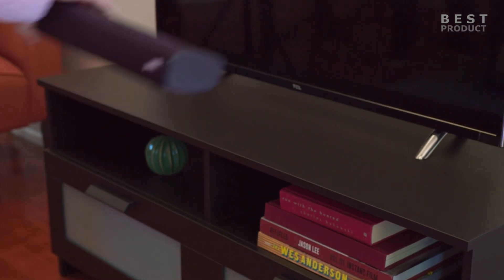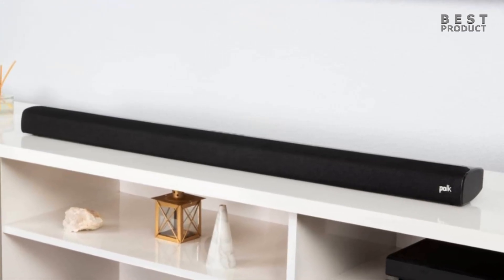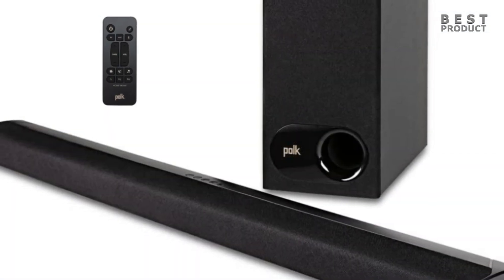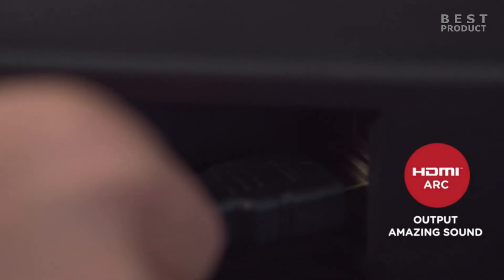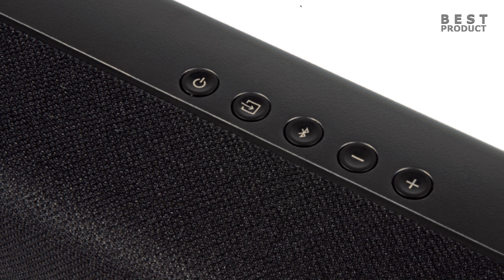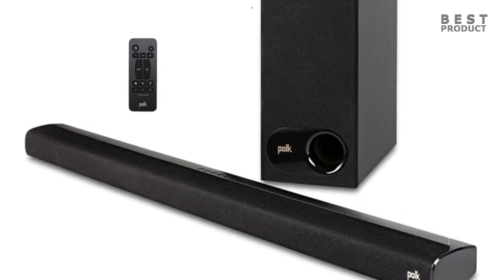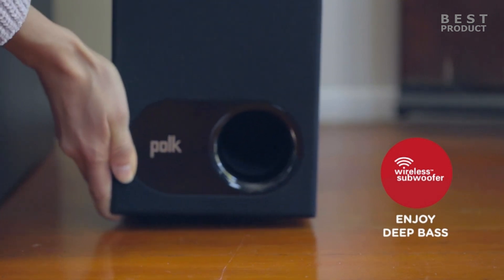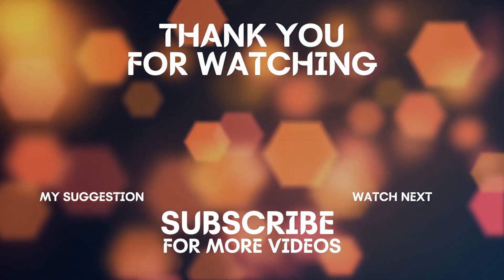Polk Audio Signa S2 OVERVIEW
Polk Audio Signa S2 ⇨

The Polk Audio Signa S2 is a compact and sleek soundbar that promises to elevate your home entertainment experience with exceptional audio quality. Its modern and minimalist design, with a slim profile, makes it an ideal fit for any TV setup. At just over 2 inches tall, it seamlessly blends into your home theater without sacrificing performance. The Signa S2 boasts a powerful 120-watt total output, delivering rich, full-bodied sound with a balanced frequency range. The subwoofer adds a satisfying punch to the low end without overpowering the mids and highs, ensuring a well-rounded audio experience. Dialogue is exceptionally clear and intelligible thanks to the dedicated center channel, allowing you to follow every word without straining your ears. The soundbar also offers a variety of sound modes to suit your preferences, ensuring an optimal audio experience for any type of content. With Polk's patented Voice Adjust technology for enhanced dialogue clarity and Dolby Digital decoding for immersive surround sound, the Signa S2 delivers a cinematic audio experience that surpasses the capabilities of your TV's built-in speakers. Whether you're enjoying your favorite movies, TV shows, or music, the Polk Audio Signa S2 delivers a clear, powerful, and immersive audio performance that will elevate your home entertainment to new heights.